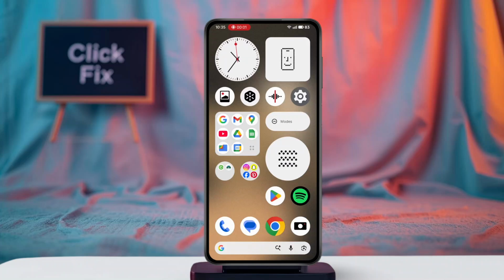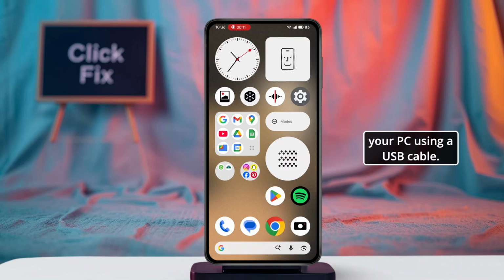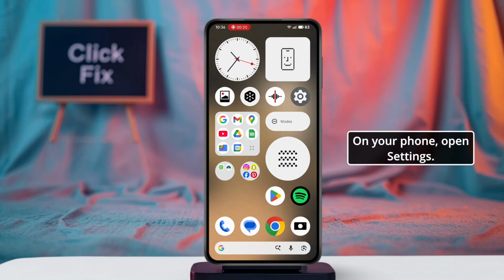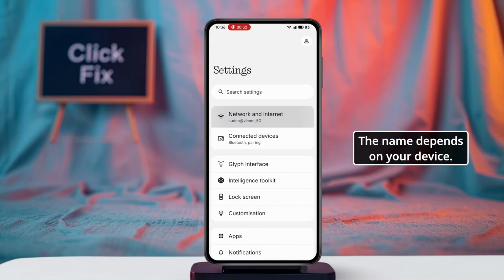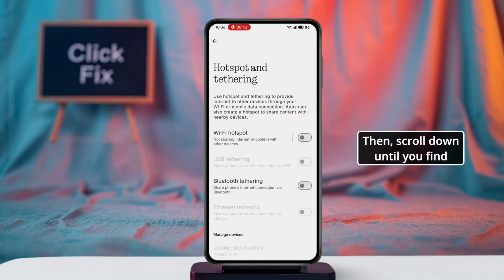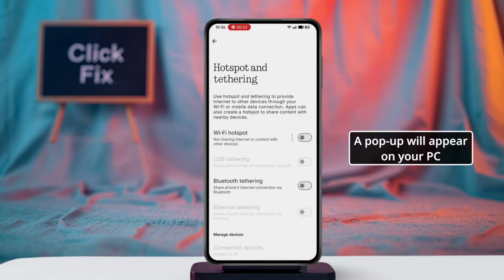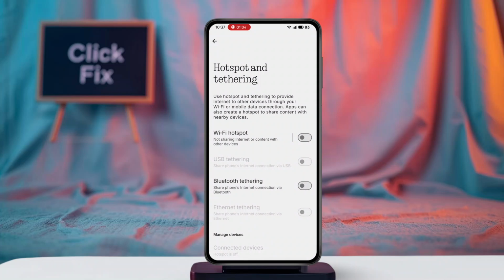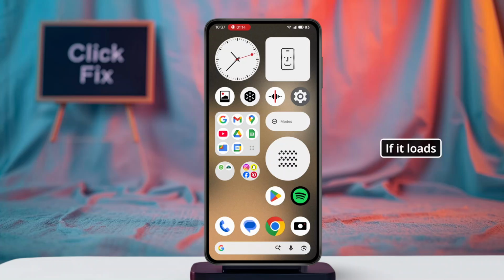How to Connect Mobile Hotspot to Computer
Learn the easiest way to connect your mobile hotspot to your computer in this step-by-step tutorial. Whether you want to share your mobile data for work, gaming, or general browsing, this guide covers everything from setup to troubleshooting.

In this video, you'll discover how to set up a mobile hotspot and connect it to your computer. You'll also learn tips for wireless tethering, network sharing, and securing your hotspot for safe internet access.

Timestamps:
0:00 Introduction
0:30 Setting Up Mobile Hotspot